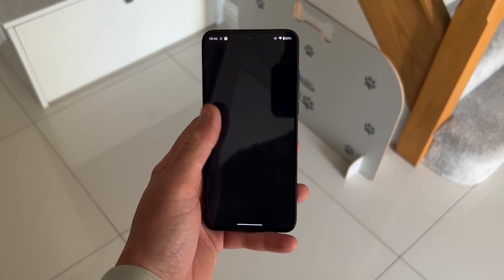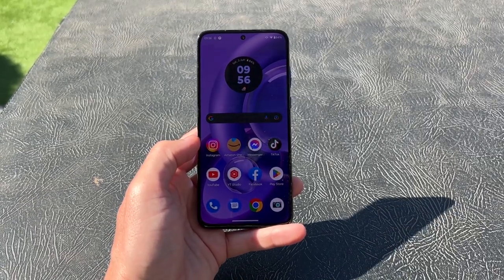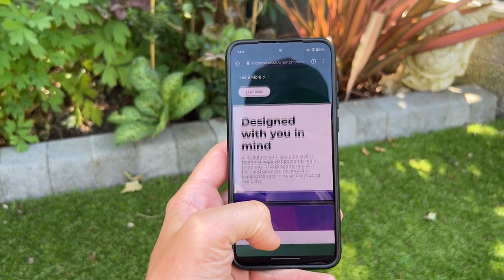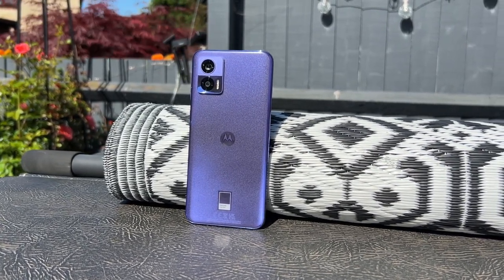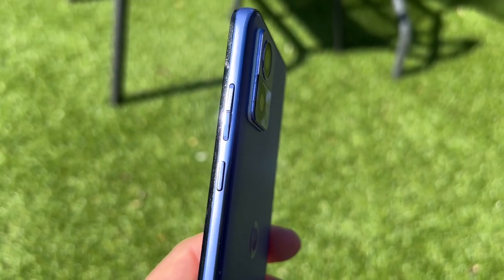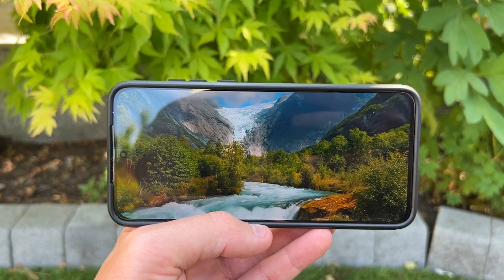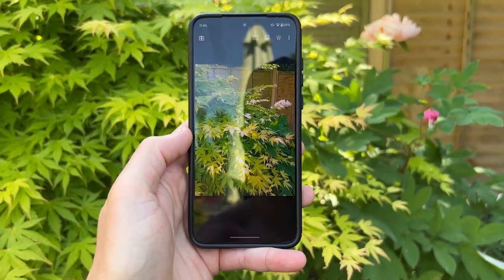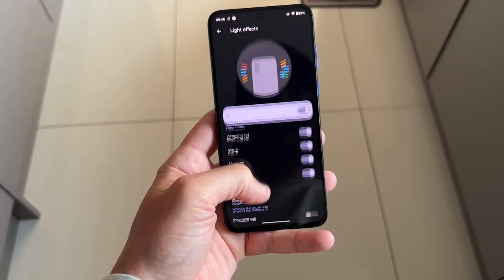Motorola Edge 30 Neo 2023 Review | Is This Worth Buying in 2023?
A look at the Motorola Edge 30 Neo around 8 months after release. A suprisingly compact phone will some great specs, but is it worth buying in 2023? Let's find out

edge 30 neo edge 30 neo camera test moto edge 30 neo